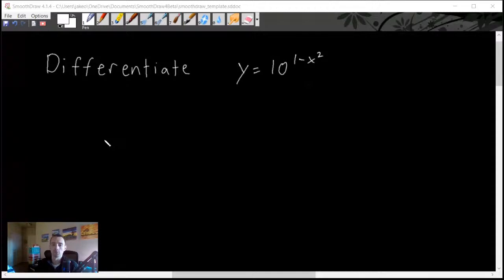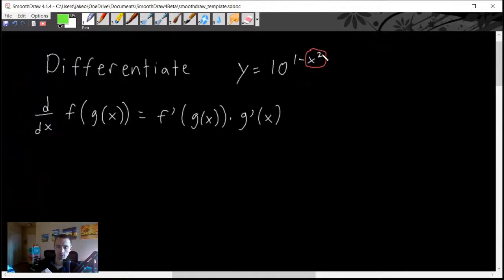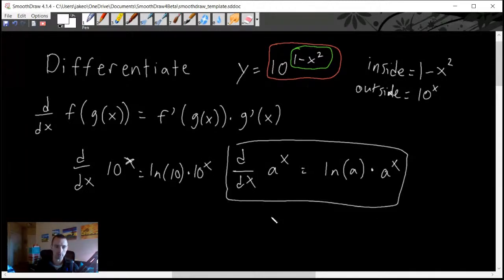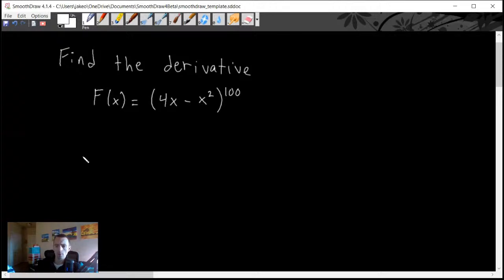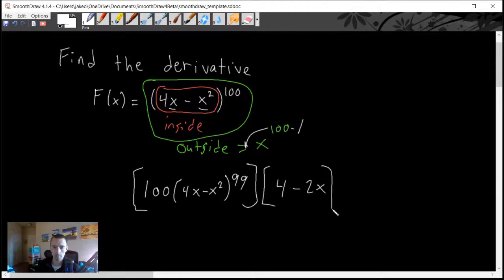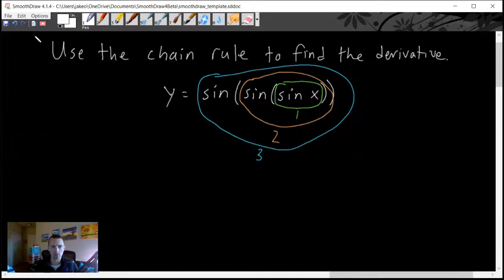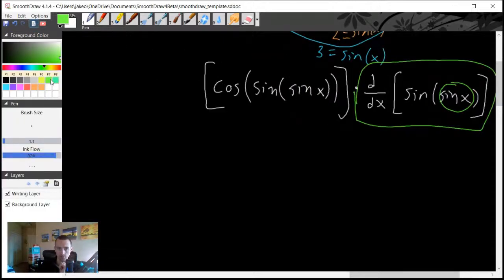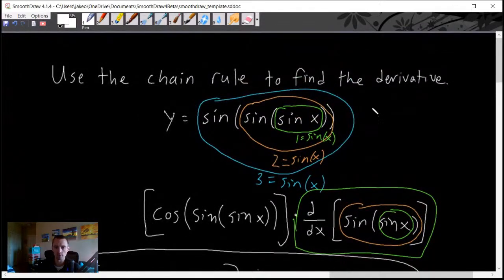Single EASIEST Trick to Remember and Apply CHAIN RULE | Jake's Math Lessons Live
In today's live stream we will be going over a few examples of using the chain rule to find the derivative of functions.  I will be showing you the very easy steps you can apply to any chain rule example to find the derivative of the function.  Not only that, but I will also show you the single easiest trick you can use to remember and apply the chain rule formula.

Be sure to stick around to the end of the video so you can see all the tips and tricks you'll need to apply the easy way to find the derivative of a function with the chain rule formula.  As always, if you have any questions about these or any other topics, be sure to drop them in the live chat as we go and I'll see if I can answer your questions.
📚 Problem Credit: Single Variable Calculus: Concepts and Contexts by James Stewart - Chapter 3.4 Problems #8, #22, and #32